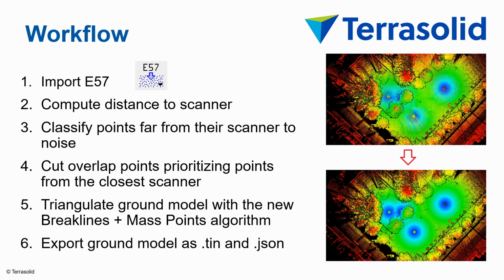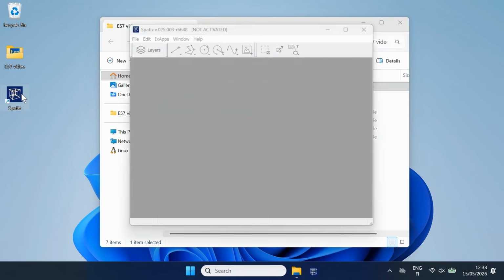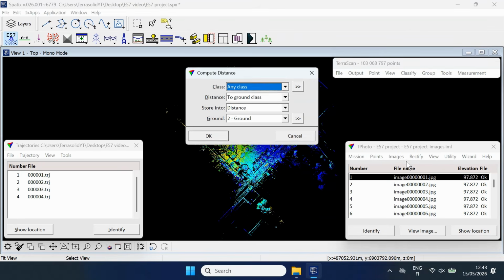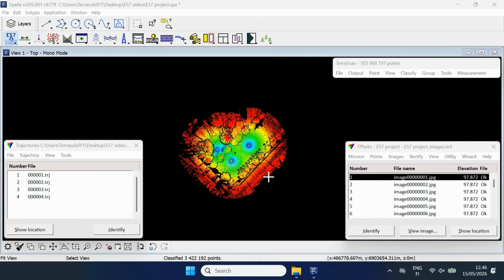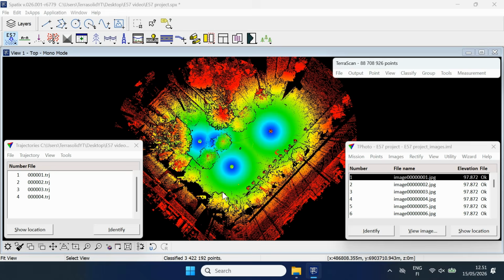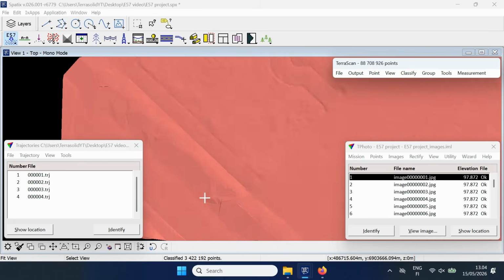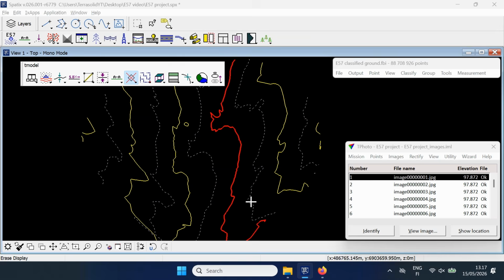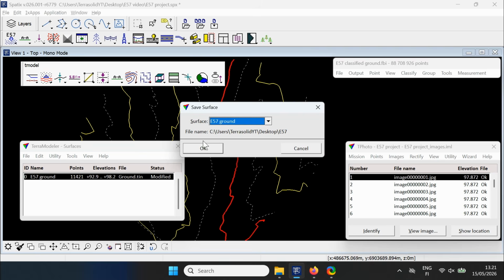Create Ground Model from E57 Point Cloud using new Breaklines + Mass Points Algorithm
Create accurate ground models from E57 point cloud data using Breaklines + Mass Points algorithm in TerraScan and TerraModeler by TerraSolid.

In this tutorial, I show the complete workflow for processing terrestrial laser scanning (TLS) point cloud data, classifying ground points, generating terrain models, triangulating ground points, and exporting contour lines and TIN surfaces.

This workflow includes:
✔ E57 point cloud processing
✔ Ground point classification
✔ Digital Terrain Model (DTM) creation
✔ LiDAR data workflows
✔ Surveying and civil engineering projects
✔ TerraScan + TerraModeler users
✔ Terrain extraction from laser scans

Chapters:
00:00 Introduction
00:17 Workflow
00:43 Recommended folder structure
00:54 Create new CAD file
01:05 Import E57 data to TerraScan
01:30 Compute range from scanner
01:50 Classify points by distance
02:16 Cut overlap points
02:46 Classify ground points using macro
03:05 Check ground points quality using shaded display mode
03:30 Triangulate Breaklines and Mass Points
03:46 Check ground model quality
04:12 Export contour lines in JSON file format
04:37 Export ground model in TIN file format